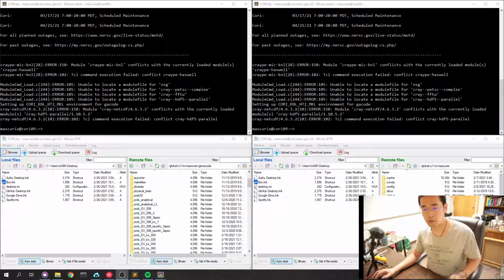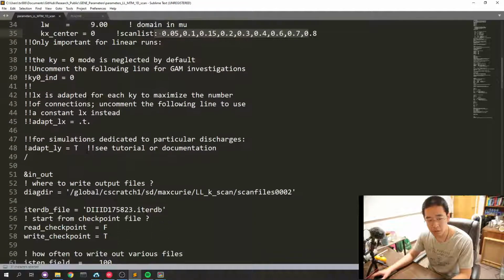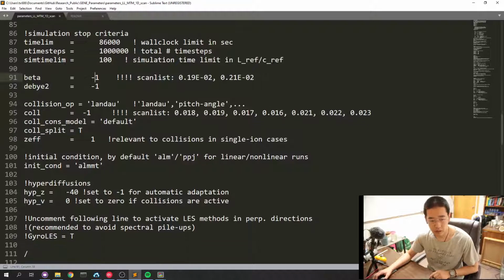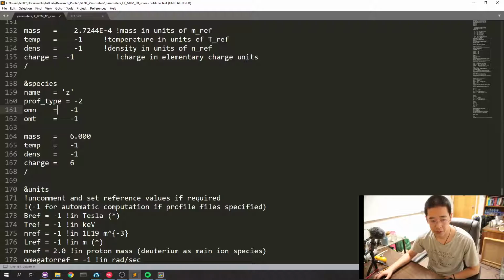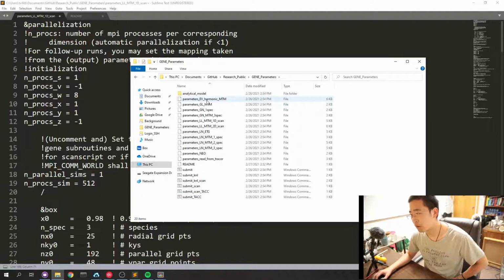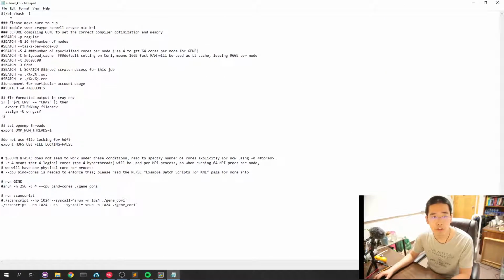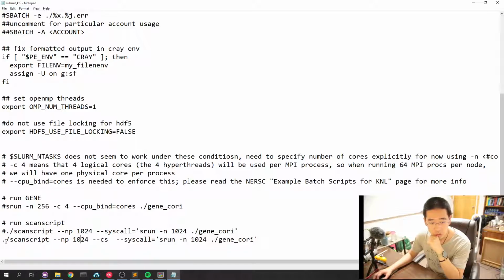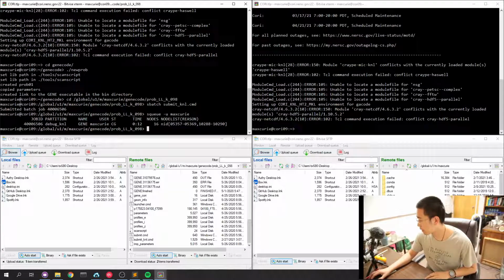Intro to GENE Basic structure and How to run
For the paraellization: nx0 = int*n_procs_x (similarily for other grid)

0:00 Intro
0:35 Parallelization
1:47 Scanlist
2:35 IO
3:09 Checkpoint
4:06 GENE output istep
4:45 Time limit
5:45 Hyperdiffusion(hpy)
6:36 Other parameters
9:32 About my Github repo
11:36 running GENE(batch for submission)
16:20 Submit the job and check the progress